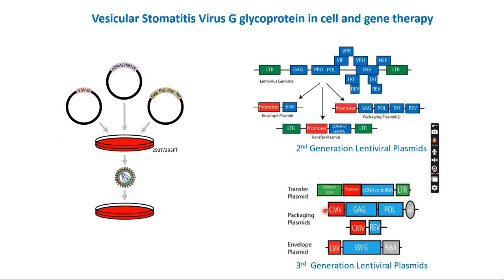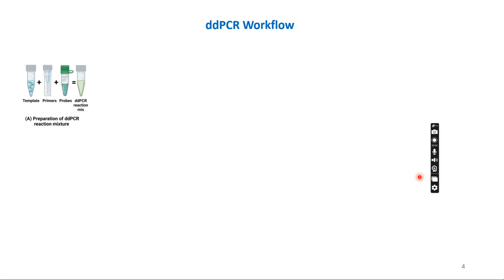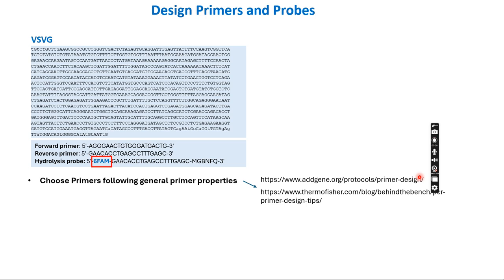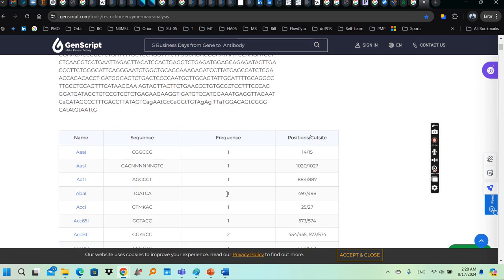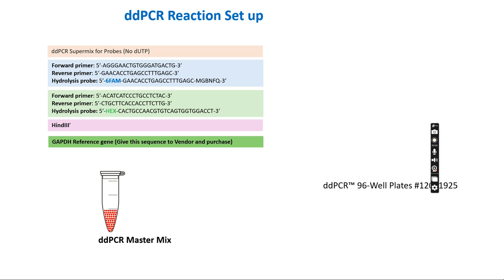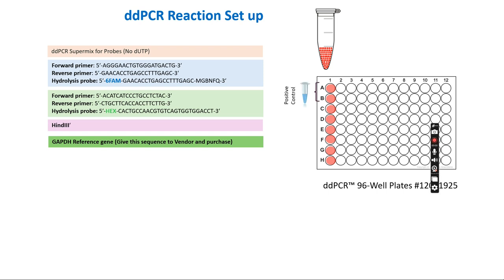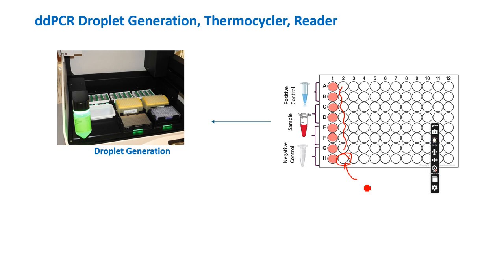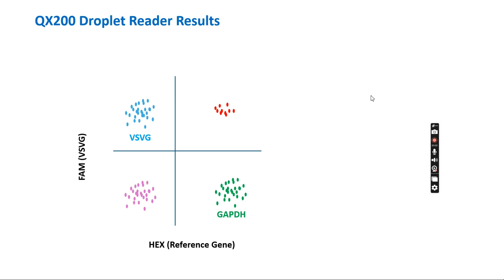Quick ddPCR Setup for VSVG